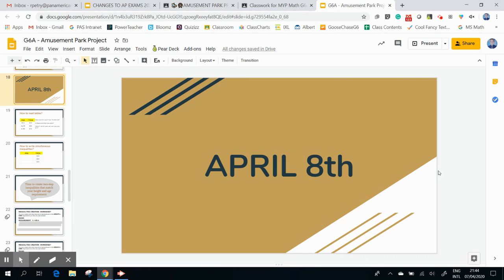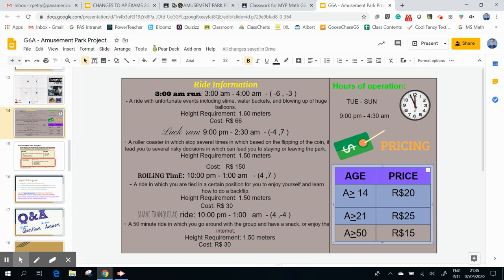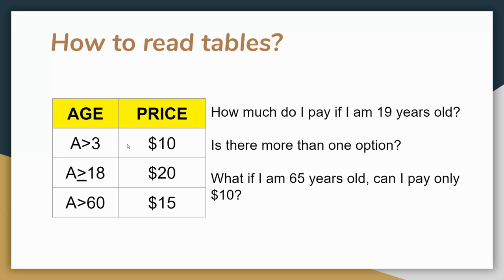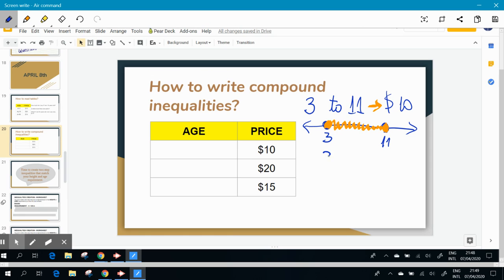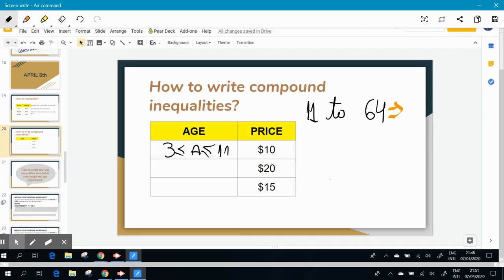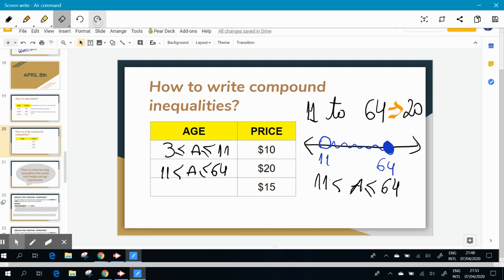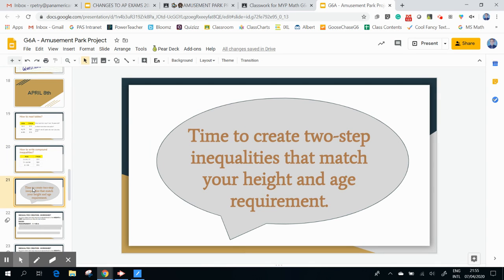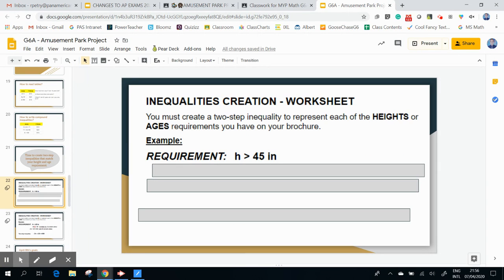G6A - April 8th